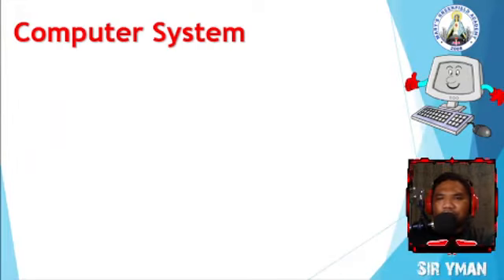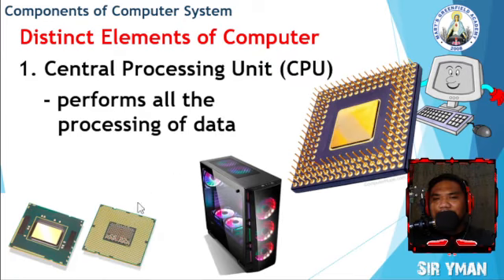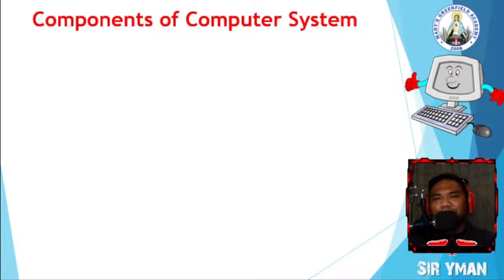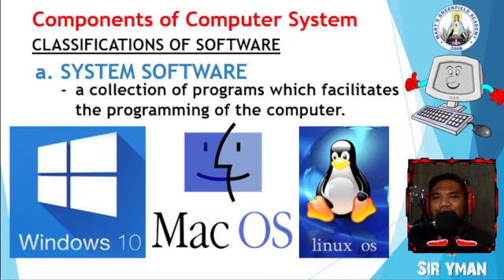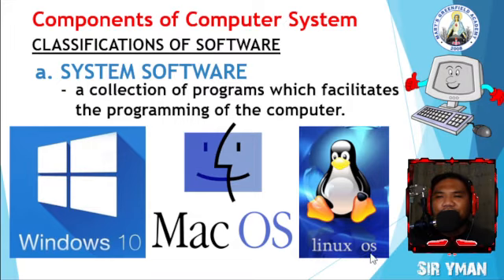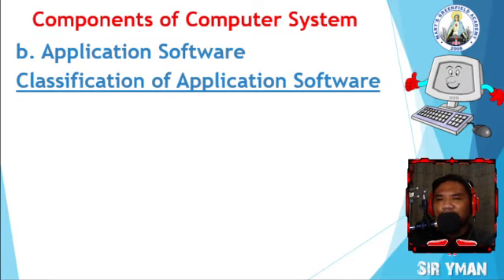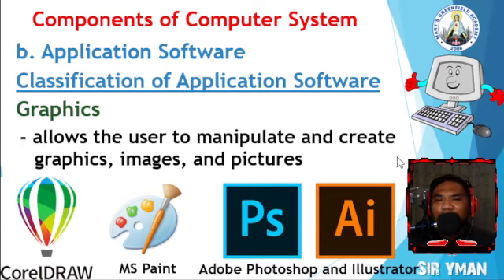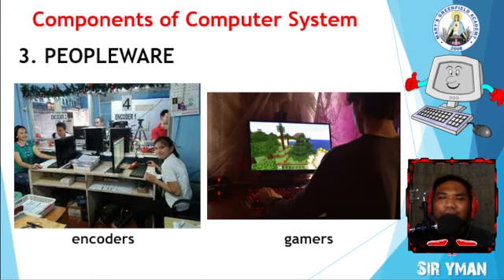Computer 4 Lesson 3: Computer System (part 2)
Computer 4 Lesson 3: Computer System
25 March 2022 || 10:45 AM
Mary's Greenfield Academy, Inc.
(recorded online class - serves as a reviewer)

reviewed:
Components of Computer
     Hardware
     Software
     Peopleware
5 distinct elements of Computer System
     CPU
     Input Devices
     Storage Devices
     Output Devices
     Communication Devices
Input Devices and Examples
Output devices and examples
Storage devices and examples

main discussion:
Software definition
Computer Program definition
Types of Software
     System Software
     Application Software
        Classification of Application Software
           Word Processor
           Spreadsheet
           Database Management Program
           Presentation
           Graphics
           Games
Peopleware Definition and examples

Source: Kids' Connection: Exploring the World of Technology (Ricarda C. Noroña)

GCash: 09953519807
THANKS!!!